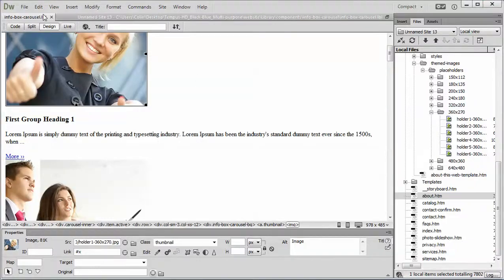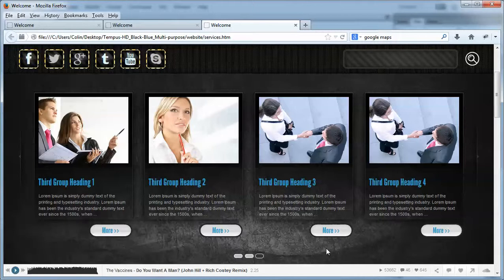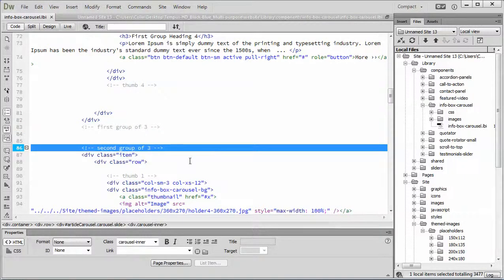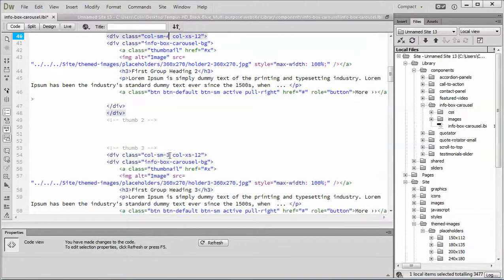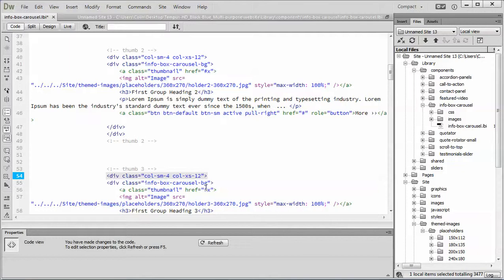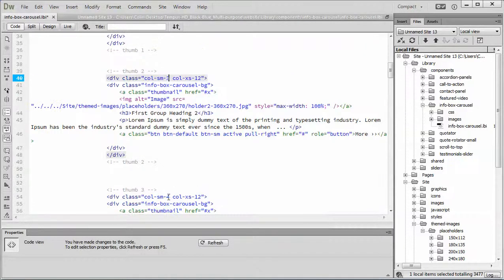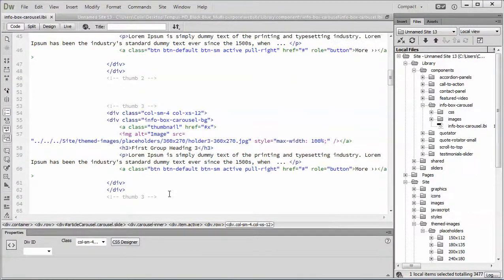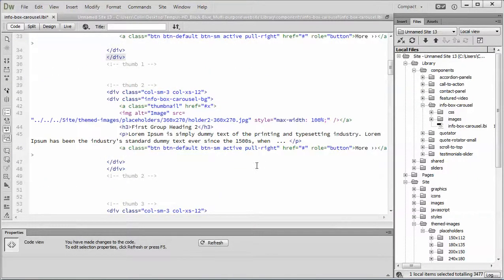Dreamweaver info box carouse add remove boxes